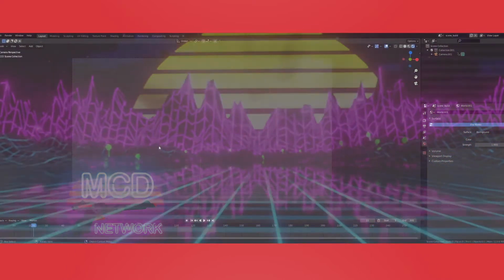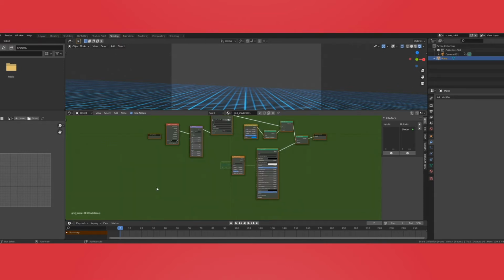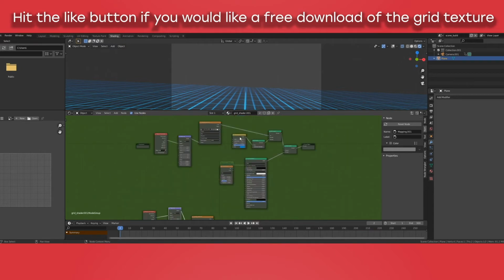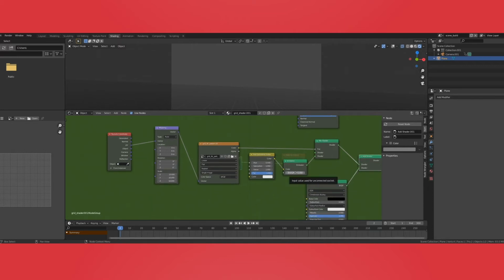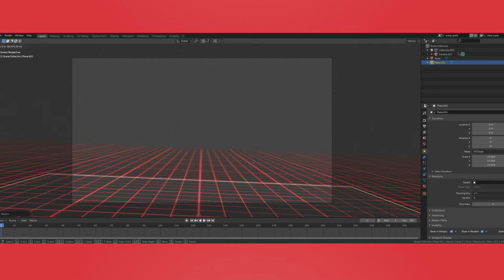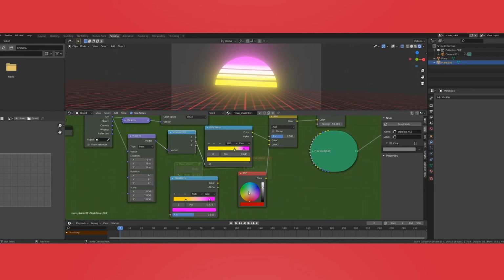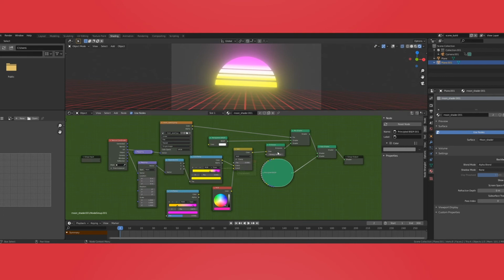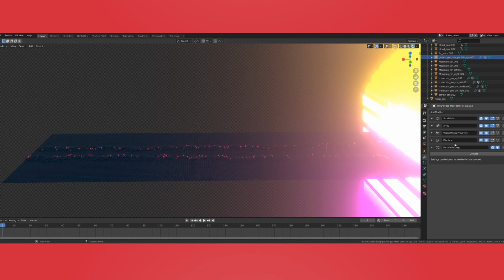How To Do Synthwave Effects in Blender | Behind the Render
In this episode of Behind the Render we'll be going over how to create a synthwave aesthetic in blender.